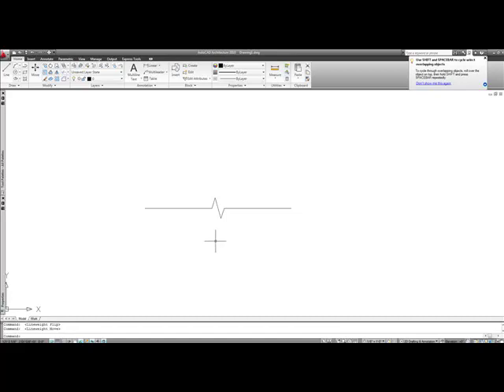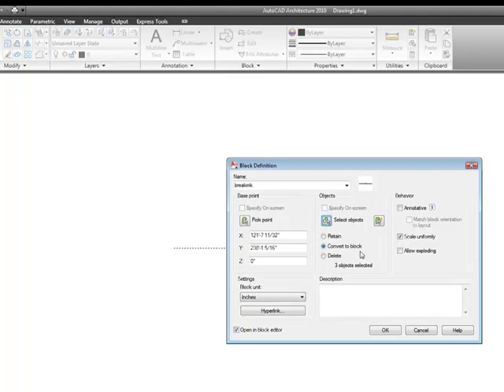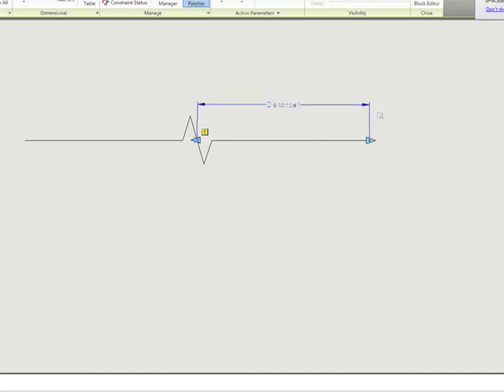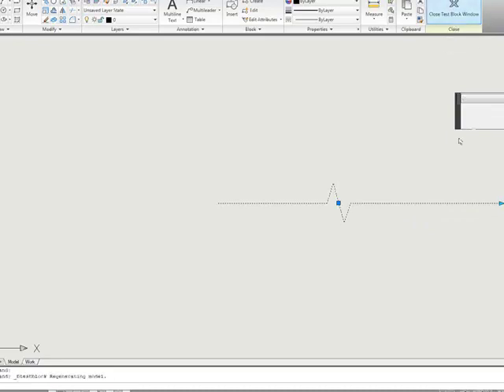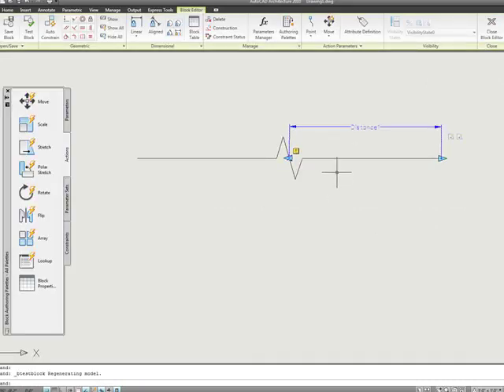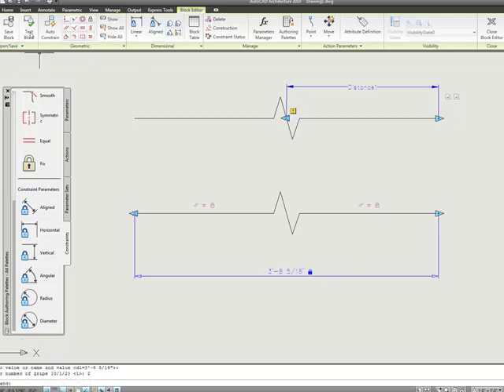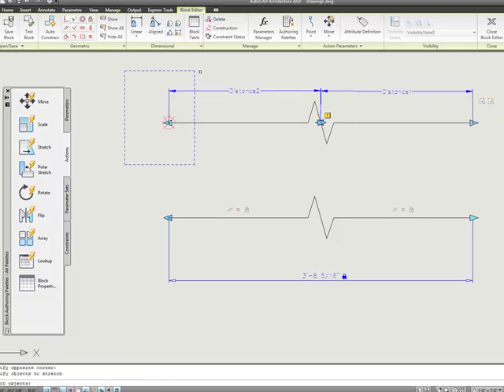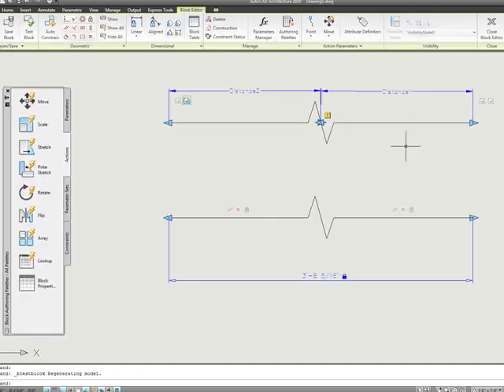Mike's Tips - Dynamic Blocks - Creating a Break Mark Dynamic Block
How would you create a dynamic block of a break line symbol that allows you to stretch the line on one side and have the other side automatically stretch the same distance, keeping the break mark in the center?